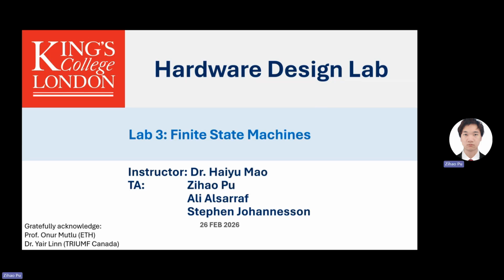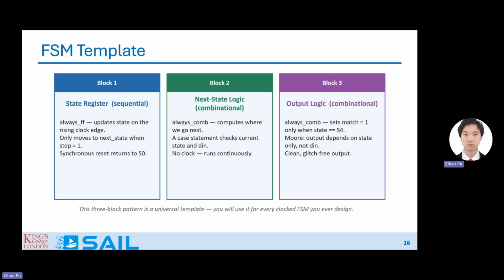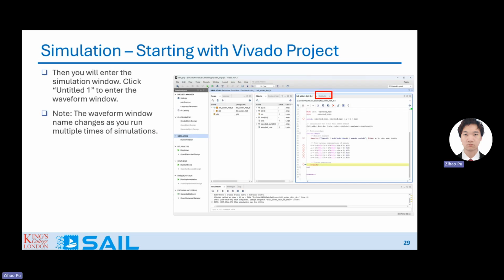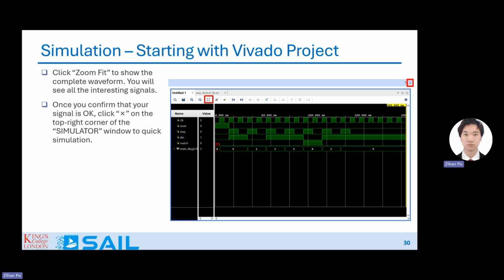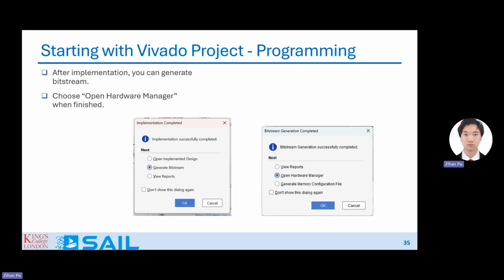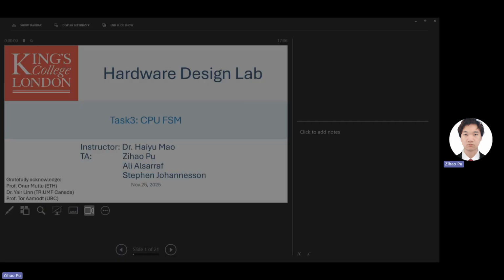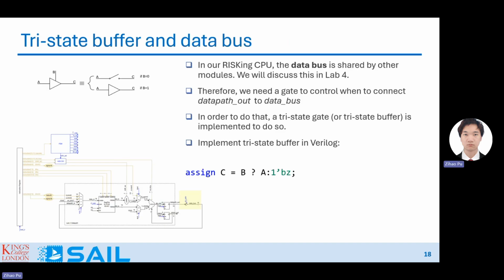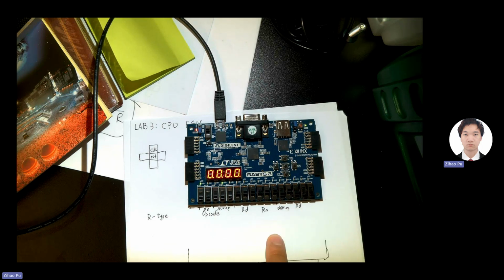Finite State Machine (FSM) and CPU's FSM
Finite State Machine (FSM) and CPU's FSM on FPGA